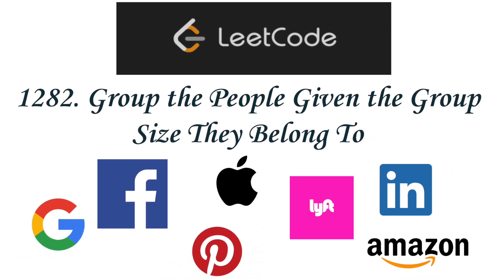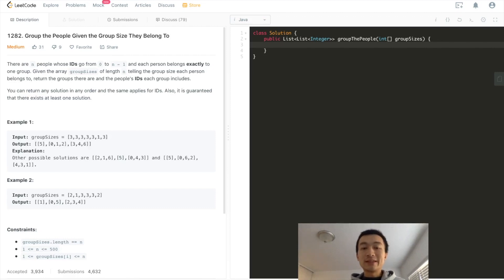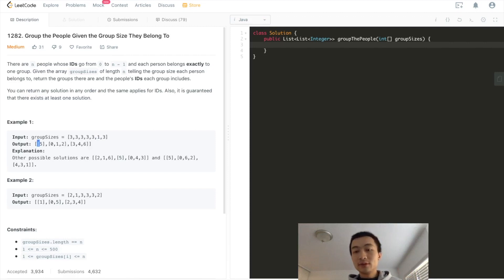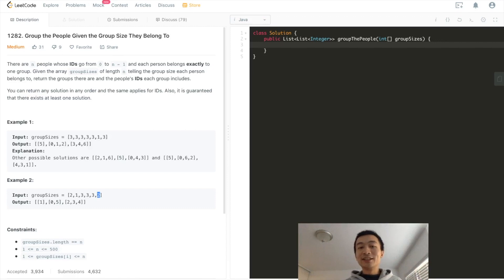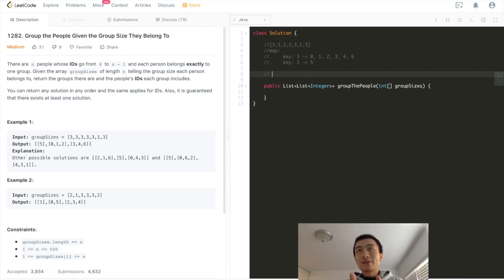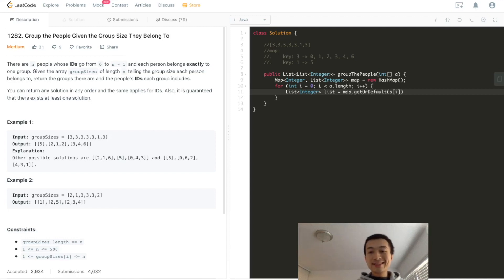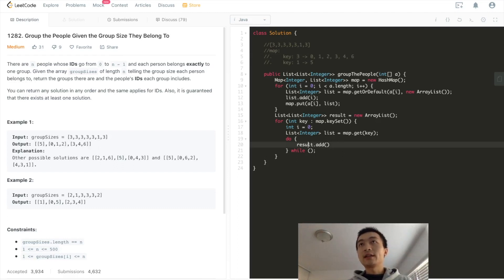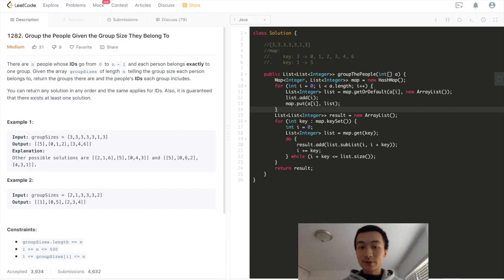LeetCode 1282: Group the People Given the Group Size They Belong To - Interview Prep Ep 24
Coding Interview Gist:
Without Preparation 😎 Before Interview = Ready To Be Grilled 😭 During Interview

LeetCode 1282: Group the People Given the Group Size They Belong To

Solution explained:
1. We can use a HashMap to maintain all people that belong to the group of the same size by iterating through the given array once;
2. After building this map, we can add the correct people (those with the corresponding group size) by partitioning the list at size of the group size.

My ENTIRE Programming Equipment and Computer Science Bookshelf: